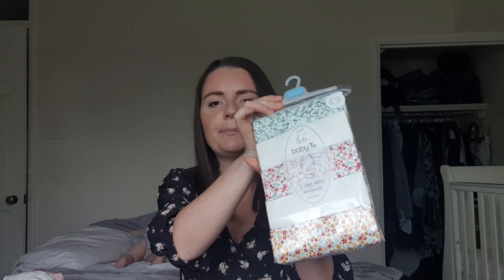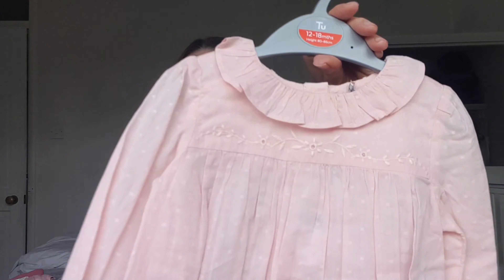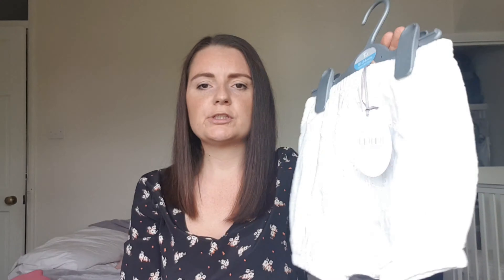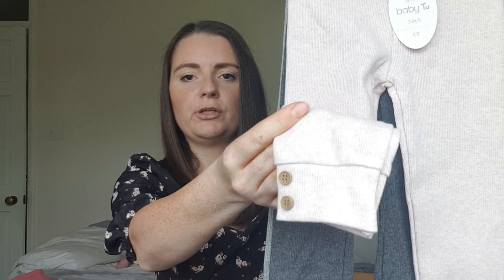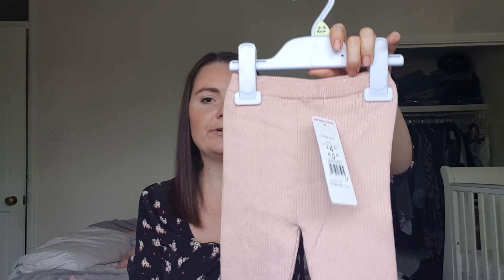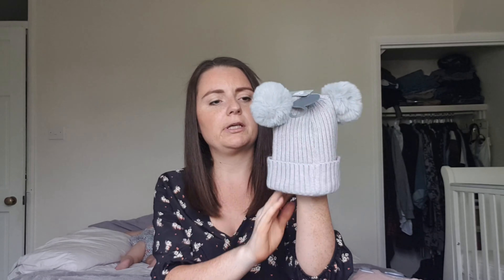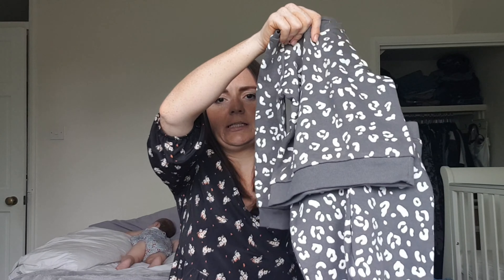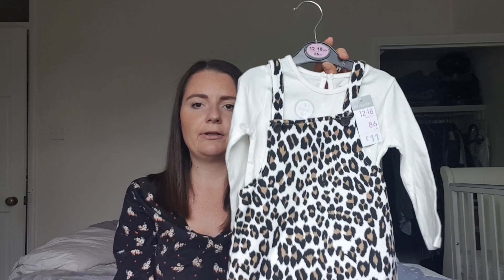Baby Girl Autumn Clothing Haul 2019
Even though we are in the middle of summer I have been shopping for autumn. Well we haven't really had a summer have we?!
See what I have picked up so far